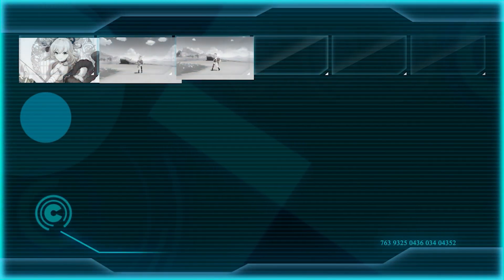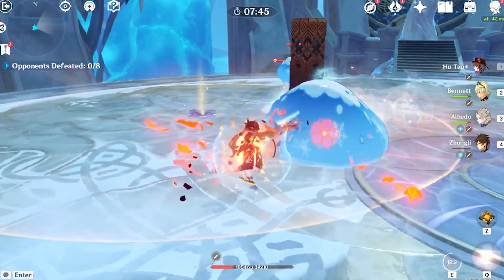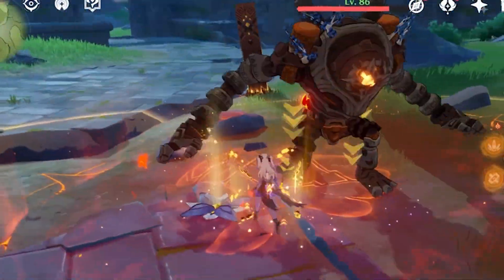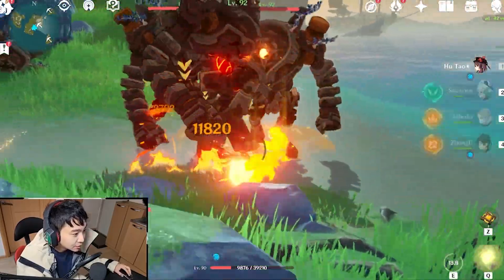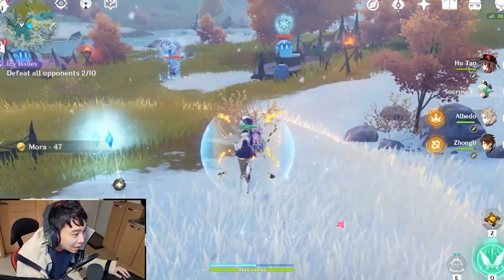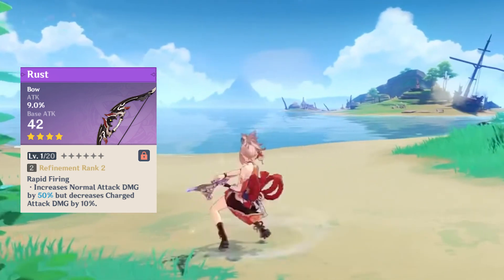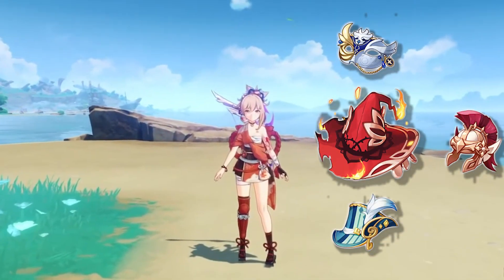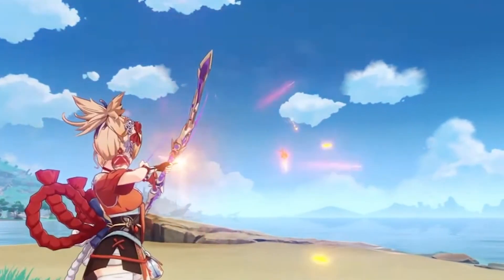YOIMIYA CHARACTER ANALYSIS WITH [Yoimiya Build Guide] | Genshin Impact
Yoimiya is the upcoming 5 star in Genshin Impact. Yoimiya is going to be bursty Support DPS capable of doing massive main DPS damage! This video goes over Yoimiya talents, weapons, artifacts, gameplay, team comps, and playstyle along with Yoimiya Build.

TimeStamp
00:01 Yoimiya Skills and Gameplay
02:12 Yoimiya Abilities and Playstyle
05:19 Yoimiya Build with Artifacts and Weapons